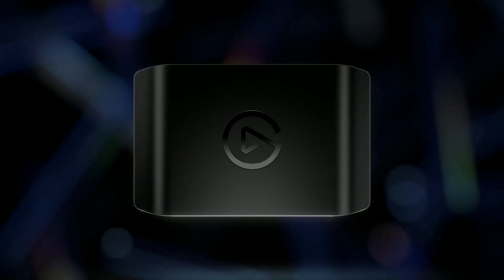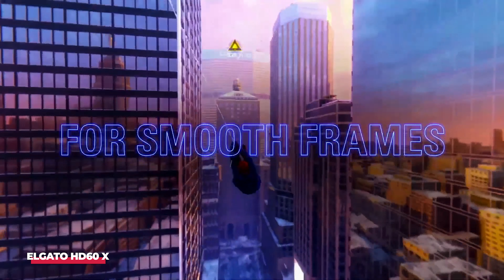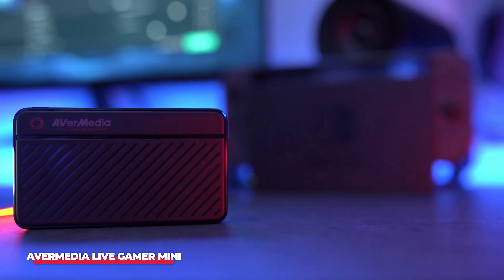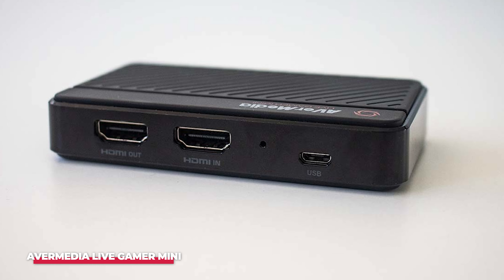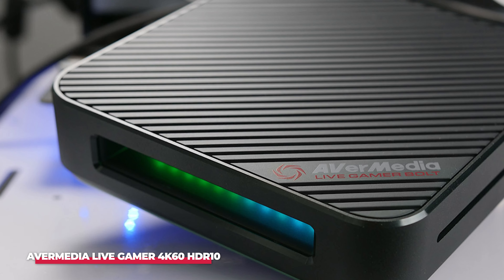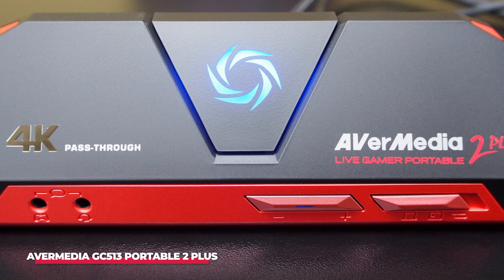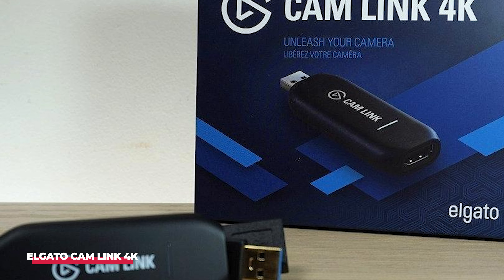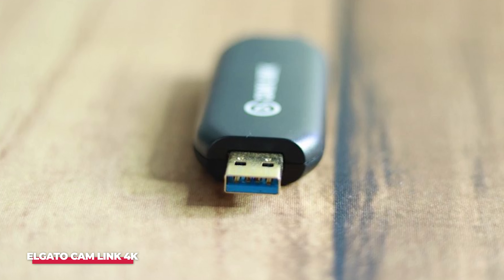TOP 5 Best Capture Cards (2024)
Here are the top 5 best capture cards in 2024! We’ve made this list for you so you can choose the right one.

➤ Here is the list:
Elgato HD60 X ➤
AVerMedia Live Gamer Mini ➤
AVerMedia Live Gamer 4K60 ➤
AVerMedia GC513 Portable 2 Plus ➤
Elgato Cam Link 4K ➤